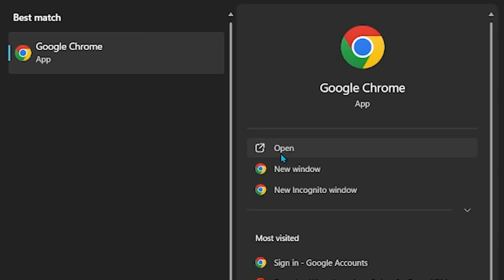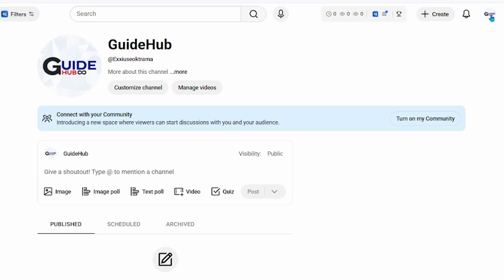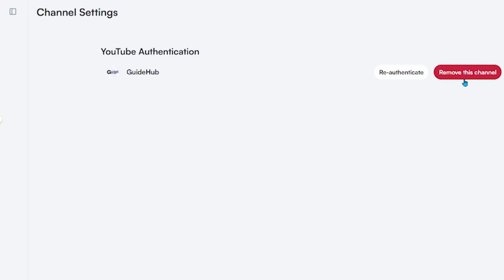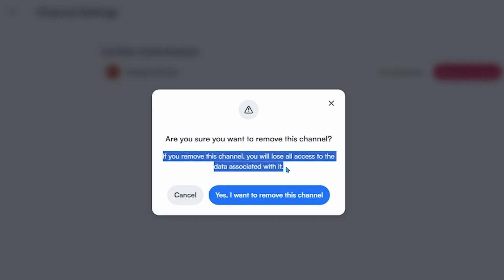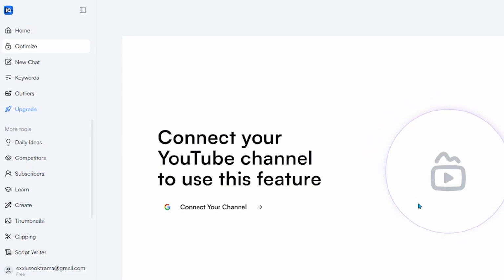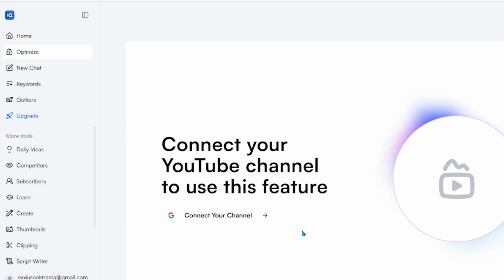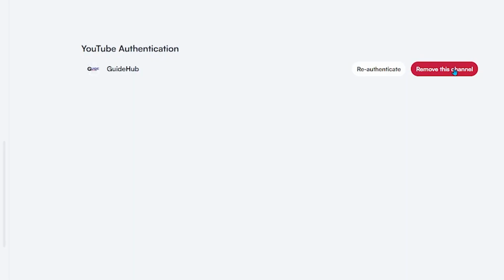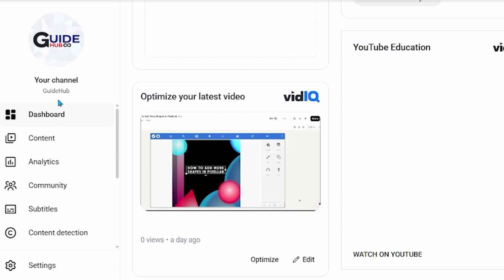How To Remove Channel From vidIQ (𝟮𝟬𝟮𝟲) | 100% WORKS | NO Yapping, To The Point! | FAST & EASY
Without Yapping, Here's How To Remove Channel From vidIQ. First Open your browser and go to the vidIQ website to begin the process. Click the Log In button on the homepage and enter your account email in the email field. Enter your password in the password field and click Sign In to access your account. Wait for the dashboard to load completely before continuing. Click your profile icon at the top of the screen and select Account Settings from the dropdown menu. Scroll through the settings menu until you find the Connected Channels section. Click Manage Channels to view all channels linked to your vidIQ account and wait for the list to appear on the screen. Locate the linked YouTube channel you want to remove and confirm it is the correct channel by checking the name and details. Click the channel entry to open its options and look for the Remove button. Click Disconnect to start removing the channel. A confirmation popup will appear, so read the confirmation message carefully to understand what will happen. Click Confirm to approve the disconnection and wait while the system processes your request. After processing is complete, refresh the page to update the settings. Return to the Connected Channels section and check the channel list again. Confirm that the channel is removed and no longer displayed in your connected channels. Log out of vidIQ to end your session and close the browser tab. Reopen vidIQ in your browser and log in again using your account credentials. Finally, verify that the channel is no longer connected to your vidIQ account by checking the Connected Channels list one more time. If the channel still appears, refresh the page again and ensure your internet connection is stable. You can also clear your browser cache or try a different browser to make sure the settings are updated correctly. If you manage multiple channels, repeat these steps for each channel you want to disconnect. Keep your login details secure and avoid sharing your account with others. This process helps you manage linked channels and maintain full control of your vidIQ account. You can reconnect channels anytime later from the same menu if needed, so review your channel list carefully before disconnecting important accounts and confirm changes are saved successfully. Congratulation, In this video you just learn everything about How To Remove Channel From vidIQ, so this video is really perfect for people who are interested and looking for a topic related to : how to remove channel from vidiq, how to remove channel on vidiq, vidiq remove channel, how to removing channel from vidiq, how to removing channel on vidiq, vidiq removing channel, how to removes channel from vidiq, how to removes channel on vidiq, vidiq removes channel, tutorial to remove channel from vidiq, tutorial to remove channel on vidiq, tutorial to removing channel from vidiq, tutorial to removing channel on vidiq, tutorial to removes channel from vidiq

Guide Hub